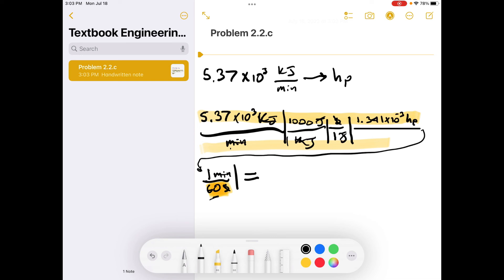TEP - Elementary Principles of Chemical Processes Third Edition - Problem 2.2 Episode [002]